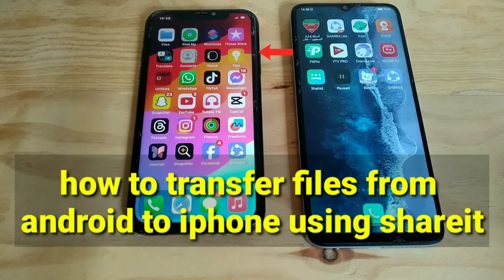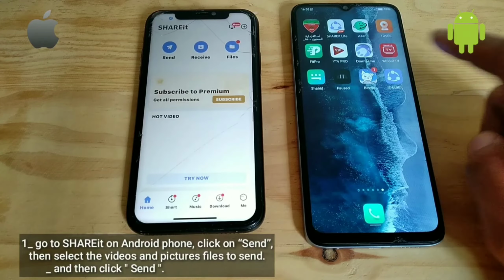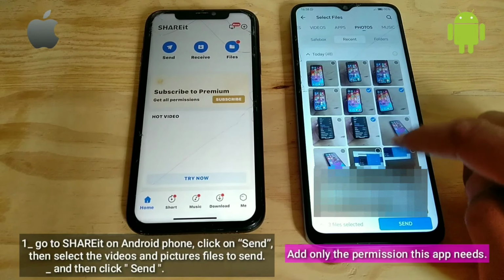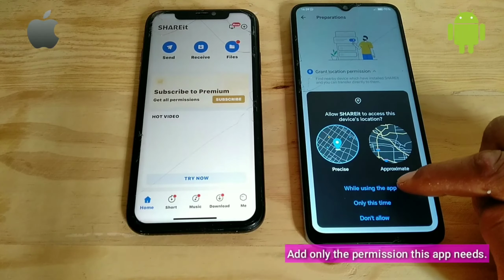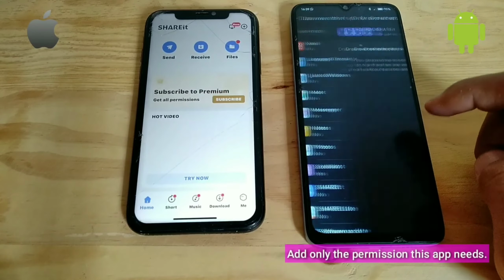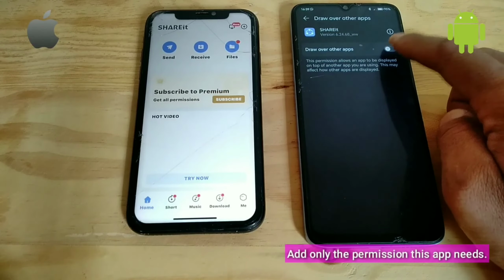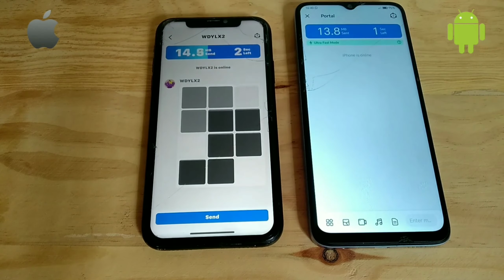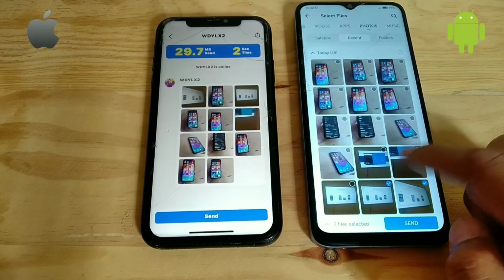how to transfer files from android to iphone using shareit 2024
shareit android to iPhone
how to use SHAREit 2024